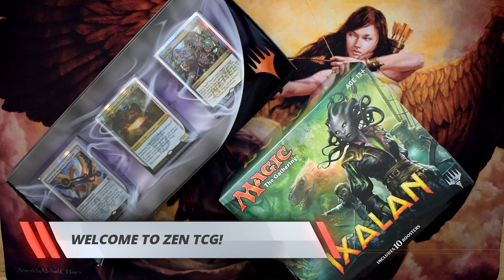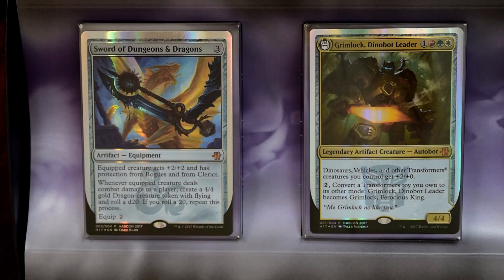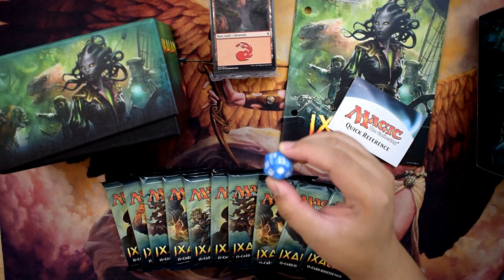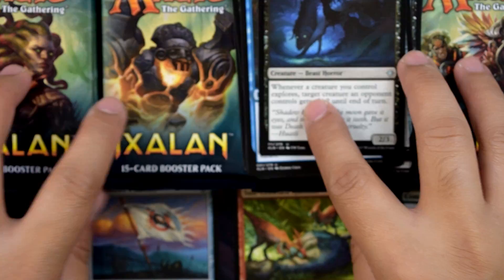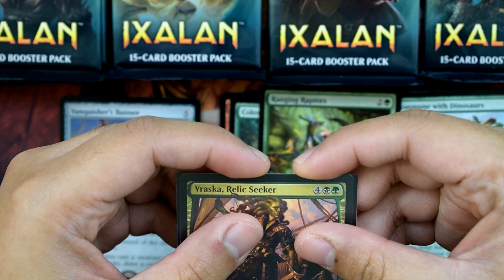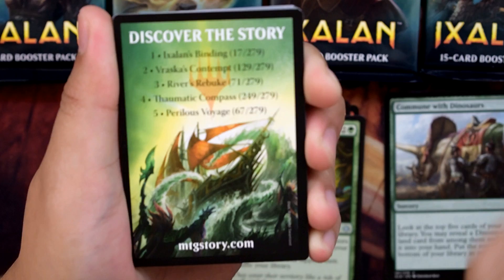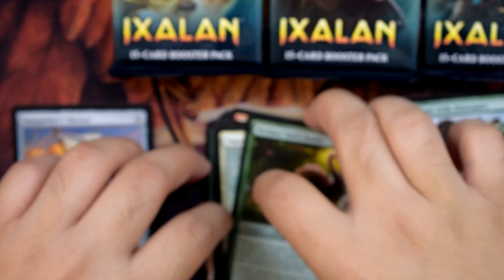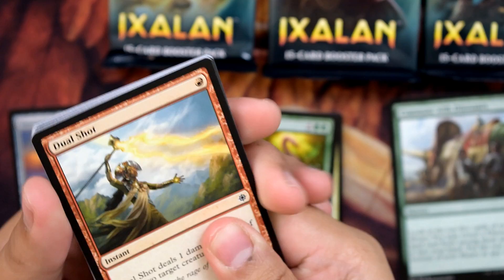FUN WITH IXALAN - DINOSAUR HUNT! Collecting them all!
We are opening packs of IXALAN to hunt for Dinosaurs!

2) Leave a comment or answer video's QOTV
4) Leave a Like on the video

One winner will be randomly chosen by Oct. 12, 2017!